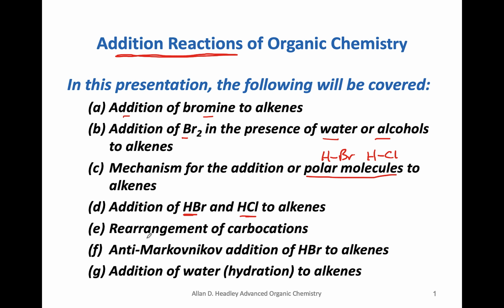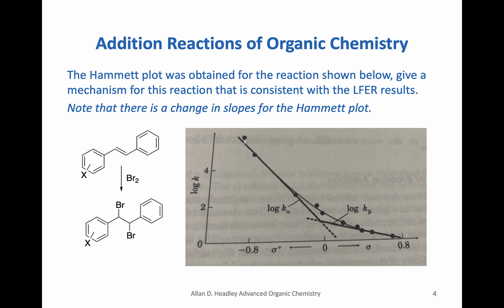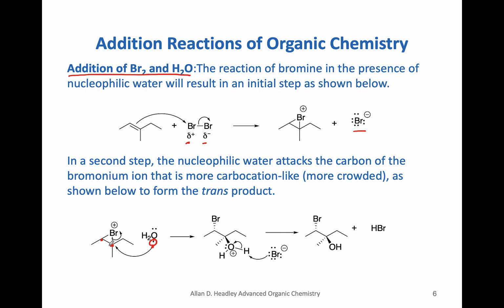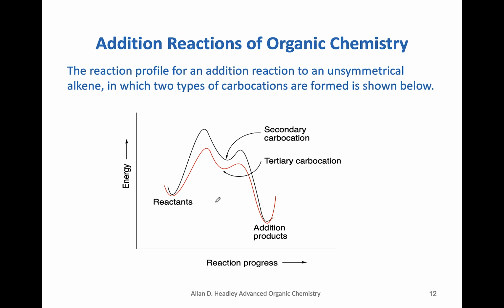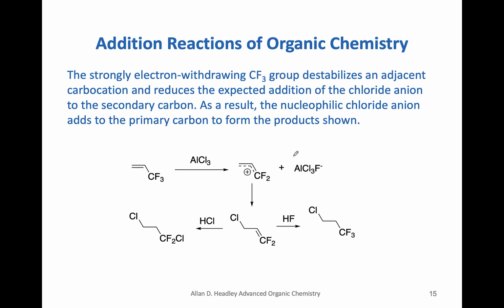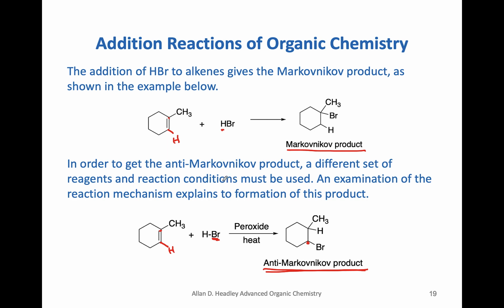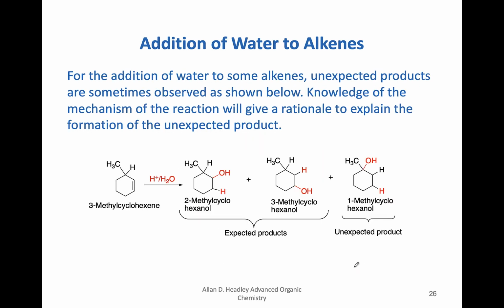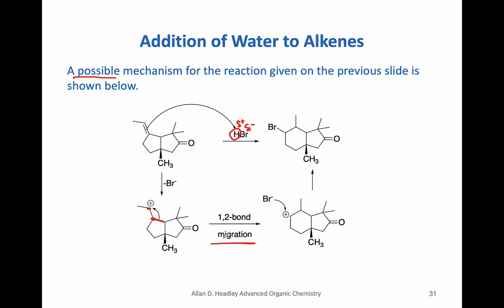Adv Org Addition Rxns01